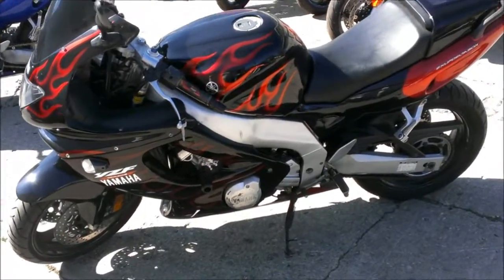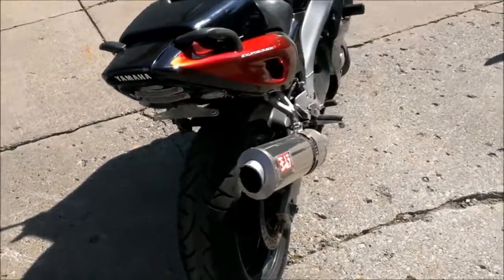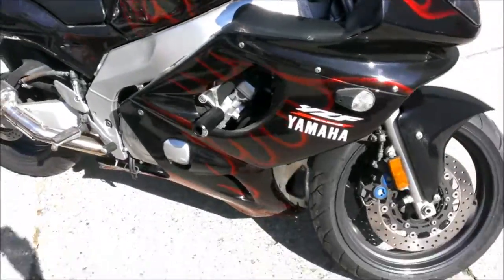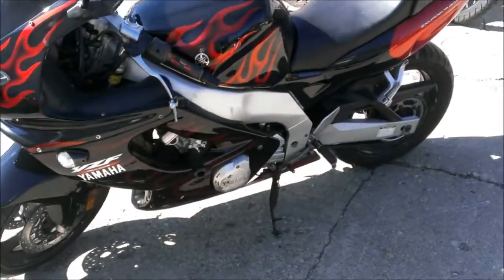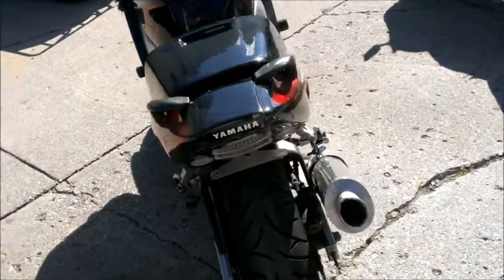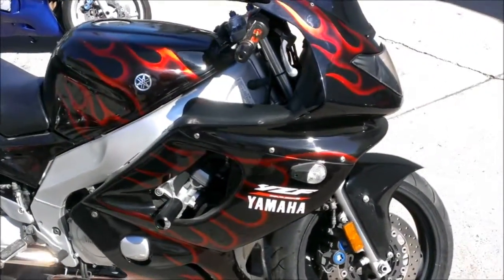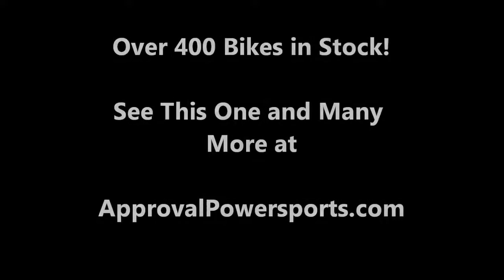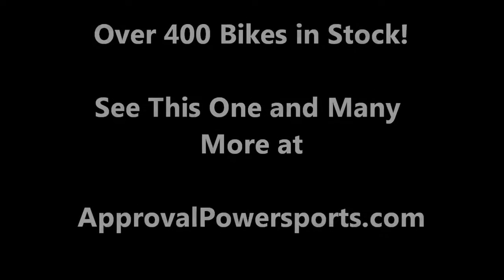2005 Yamaha YZF used sportbike for sale 600R u1521